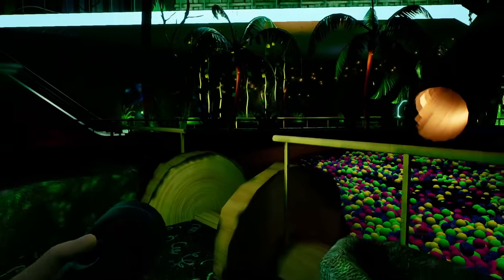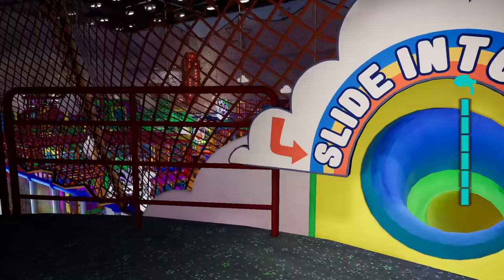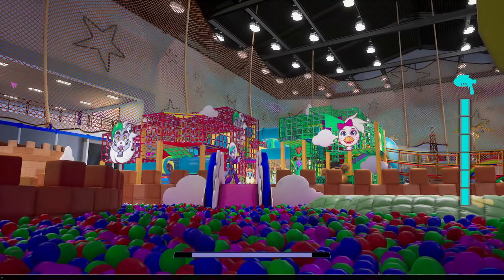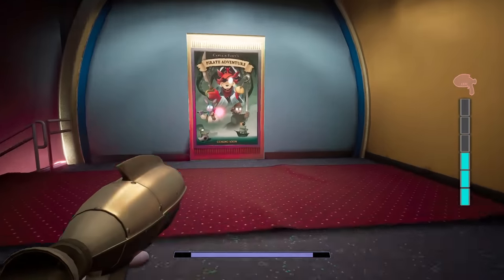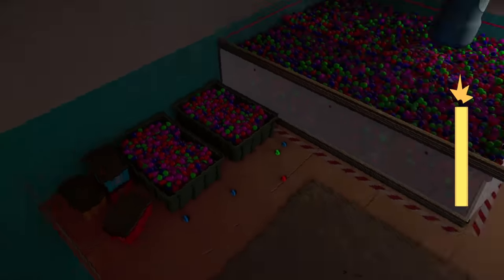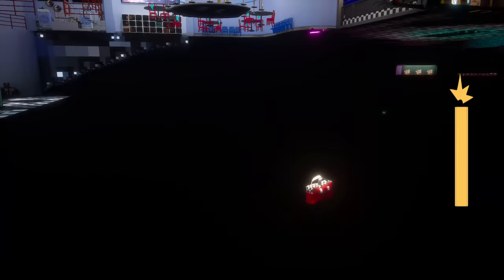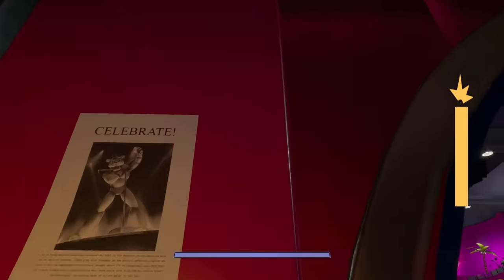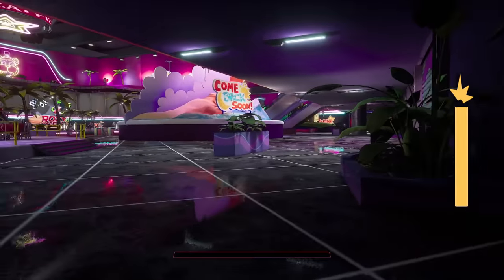FNAF Security Breach Part 27 - DONT HACK INSIDE THE DAYCARE AFTER GETTING KICKED OUT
FNAF Security Breach Gameplay Walkthrough Part 27 We hack the game and break back into the Daycare with Sun and Moon..

Five nights at Freddy's Security Breach Part 27 - DONT HACK BACK INSIDE THE DAYCARE